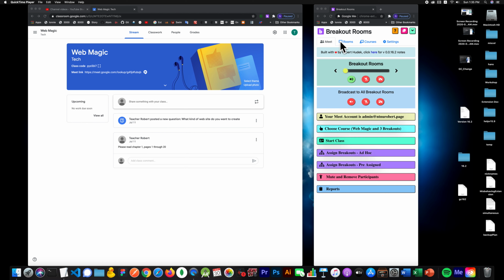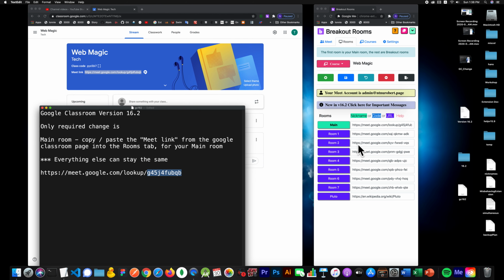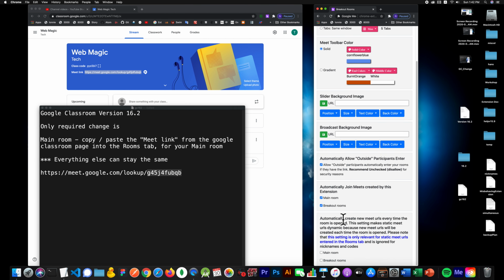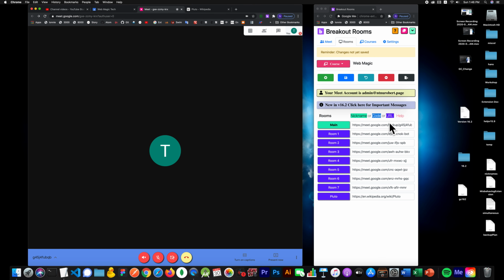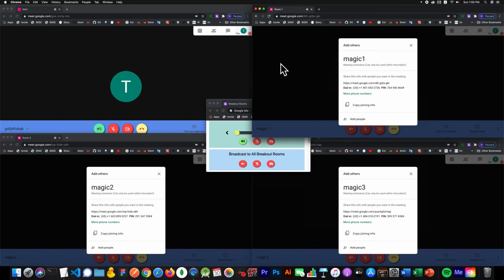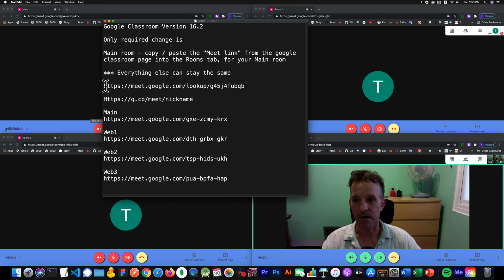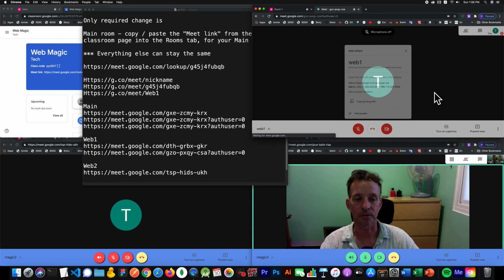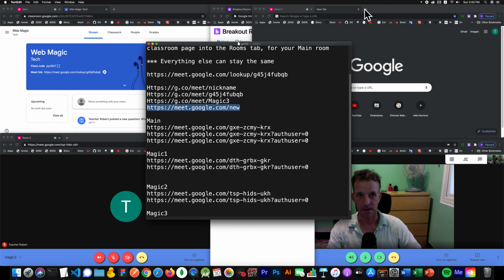Help - Create Rooms (Long Explanation) Version 16.2